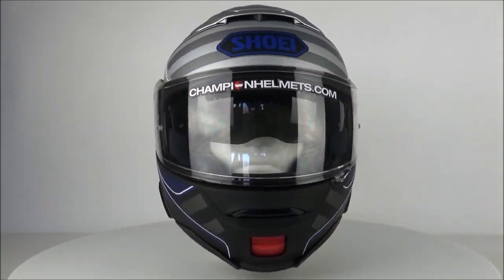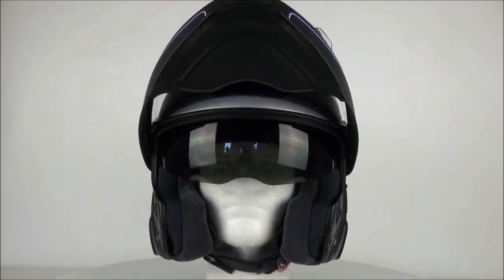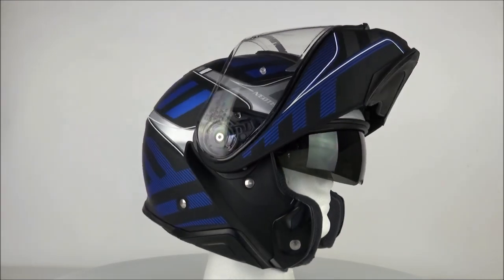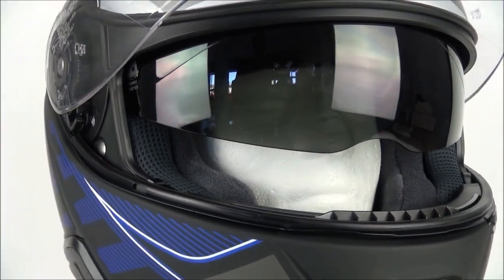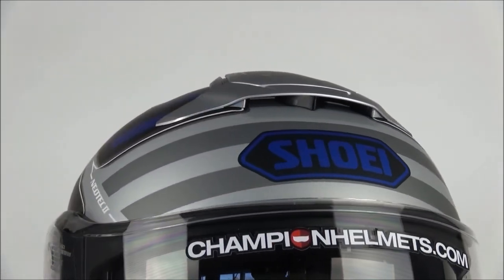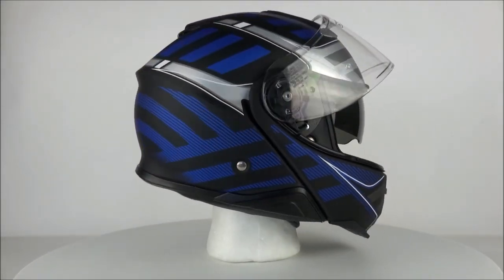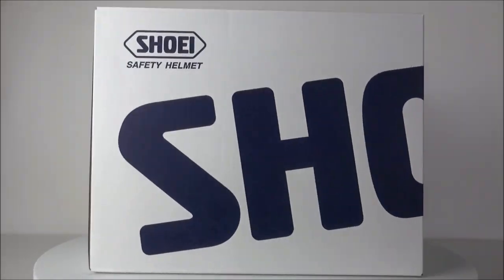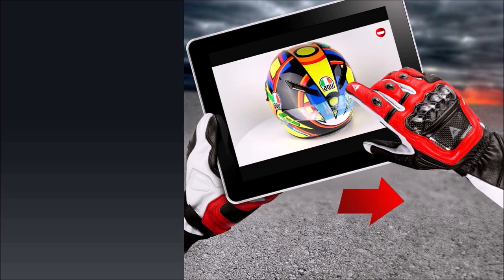Shoei Neotec 2 Splicer TC-2 Helmet Unboxing - ChampionHelmets.com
Product description Shoei Neotec 2 Splicer Helmet TC-2
The Shoei Neotec 2 is a modular helmet design that replaces its predecessor: the original Neotec. The previous Neotec is one of (if not) the best Modular Helmet available on the market today. It targets the touring rider that wants a high quality helmet. What they basically did is take the original neotec 1 helmet and developed it into today's standards. This resulted in various improvements in safety, ventilation, wind noise isolation, the visor mechanism, visibility, aerodynamics and comfortable fit.

Despite the name, the Shoei Neotec II is much more than a simple upgrade. As one may expect from Shoei, this helmet is full of innovation. The Neotec II has set the bar for all new high quality Flip-Up Helmets. The best comparison could be made with the Schuberth C4 Pro and the AGV Sportmodular. But where Shoei and Schuberth have had a rich history of high-quality modular helmets, the AGV Sportmodular is a new comer. which yet needs to proof itself on the long term. Most important is to decide on what you actually expect it to do for you. The most expensive is not always the best helmet in terms of quality. Especially modular helmets are the most challenging to manufacture and that is why few brands have delivered a model that can actually compete with the Neotec2 or C4. Apart from its direct competitors the Neotec 2 is miles ahead of the competition. It quite hard to compare the more affordable HJC RPHA90, Shark Evo-One 2 or Roof Boxxer Carbon modular helmets to a Neotec. You would typically find those 3 in the mid-range category. They give you that taste of a high-end model but with a great value on the price. While the Neotec 2, C4 Pro and the Sportmodular really offer the more luxurious features. So let's take a closer look at what the Neotec actually offers. With already a great modular helmet, Shoei had the difficult task to make the best even better. But what makes a good modular helmet? At Champion Helmets we tested the helmet for a good review to give you a good idea of what you can expect.

Features Shoei Neotec 2 Splicer Helmet TC-2
Helmet Type: Modular Helmet
shell material: Fiberglass composite
Exterior visor: CNS-3 face shield with a wide field of Vision with Standard Pinlock Evo Anti-Condensed Lens.
Interior visor: Integrated sun visor with anti-UV protection
Communication: Prepared for Sena bluetooth (not included)
Closure: Stainless Steel Micrometric Closure
Inner lining: Removable & washable antibacterial, integrated “Noise Isolators”
Helmet shell: Available in 3 sizes
Ventilation: fully renewed ventilation in the chin guard, the top and the back